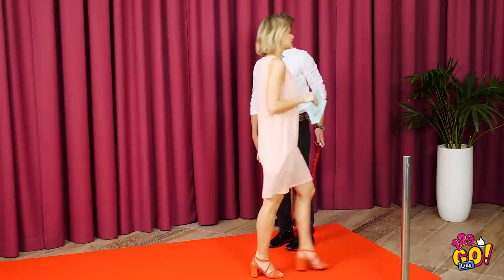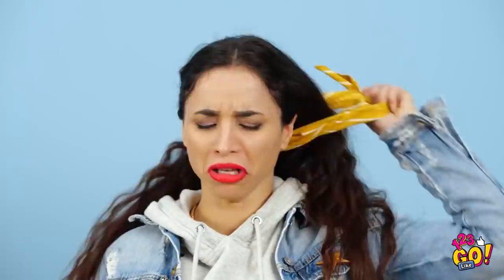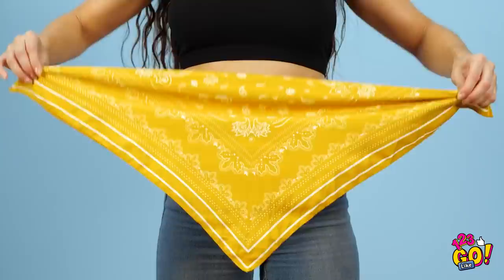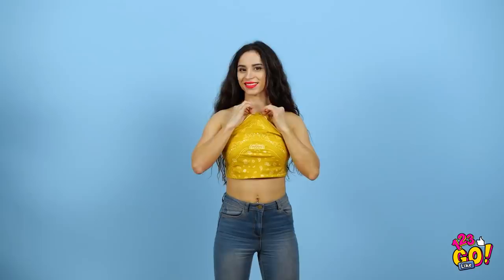HOW TO ROCK || Rock 'n' Roll Fashion And Beauty Hacks To Look Cool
Hey, baby doll, you need some rock and roll! 🤘

Check out these awesome fashion and beauty tips that will turn you into a Rock 'n' Roll fashion icon!